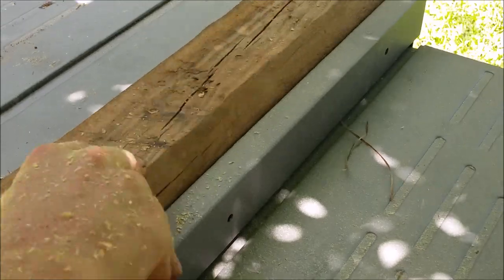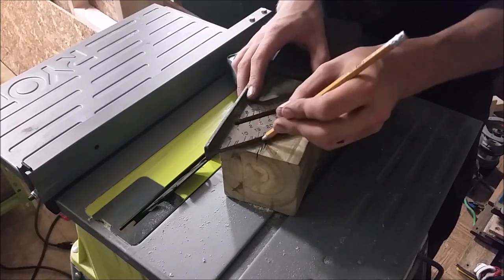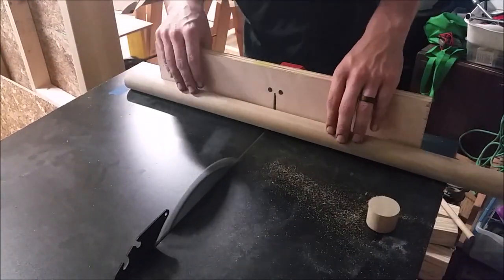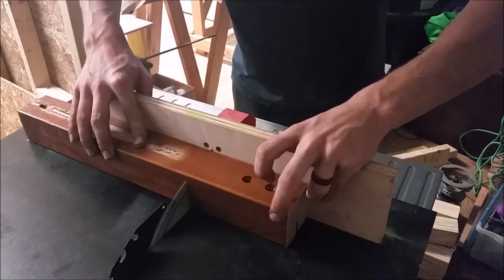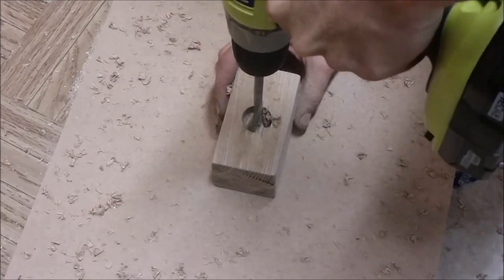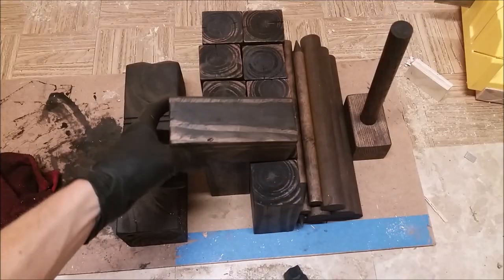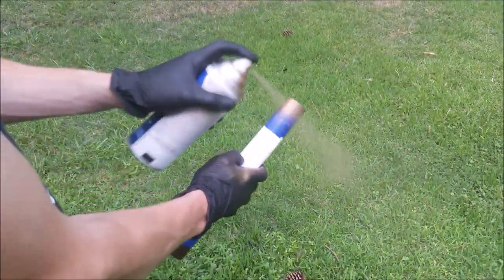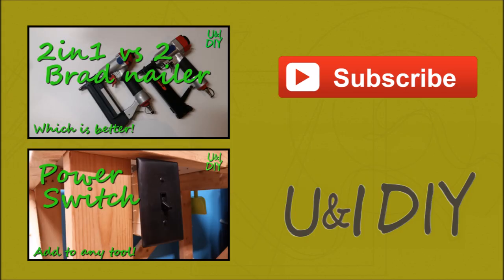How to make a Kubb set - DIY tutorial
I recently stumbled upon this game (kubb) and wanted to make my own set. Follow me through the adventure of building a Kubb set as I explain how I did it. This is  great game and I really enjoy playing it. I hope you do too.
If you are interested in how to play Kubb, you can check out my game play video

If you have any suggestions on how to make these videos better, please leave them in the comments. If you're new to the channel, WELCOME, and thanks for stopping by. See you on the next project.